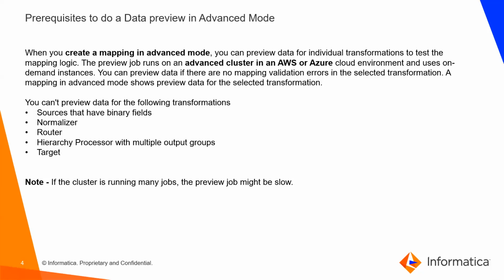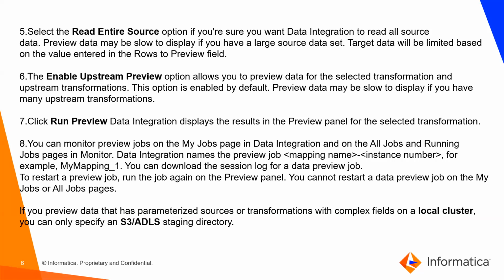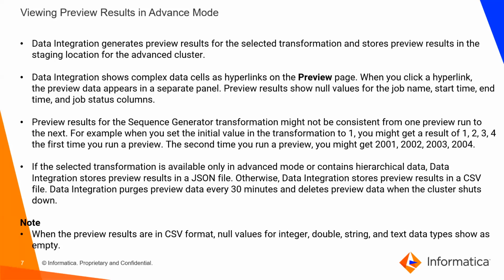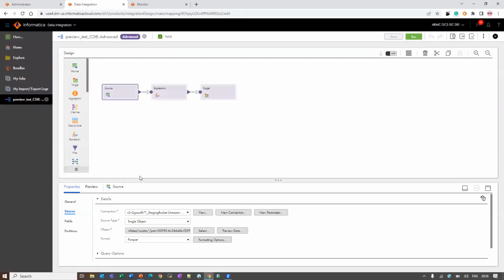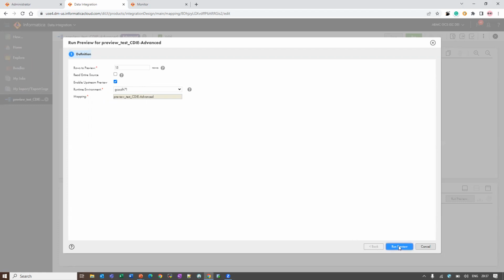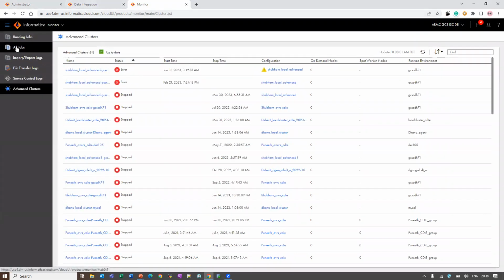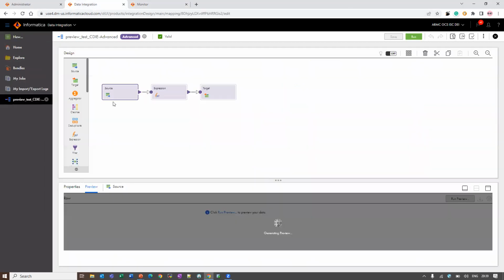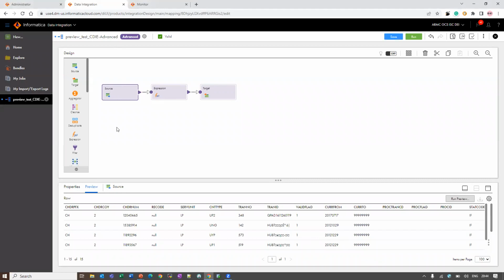How to Run a Preview Job in Advanced Mode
This video explains how to Run a preview job in Advanced Mode.

Expertise: Beginner, Intermediate
User type: Administrator, Developer
Category: Configuration
Project Phase: Configure, Onboard, Implement
Problem Type: Configuration, Product Feature